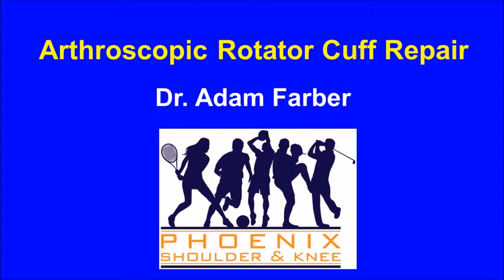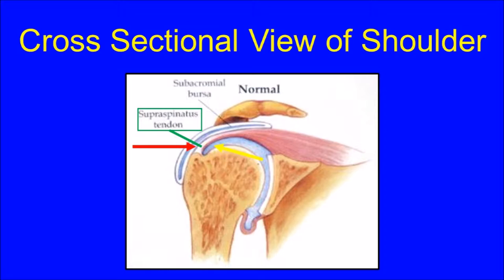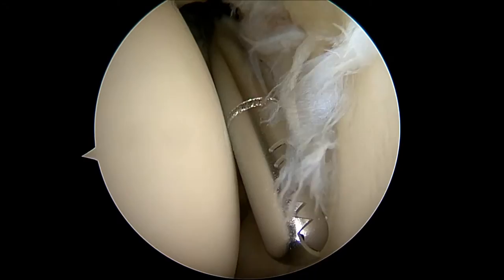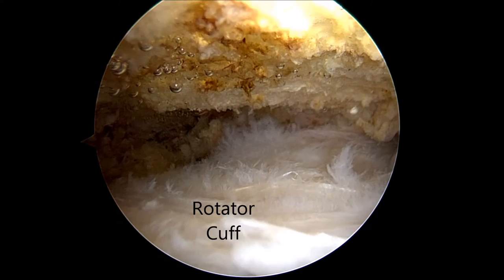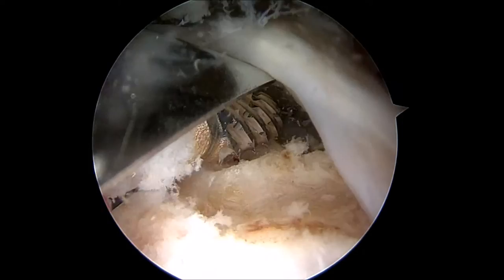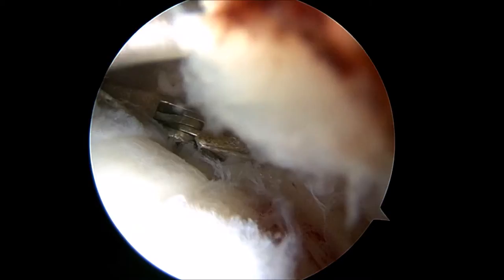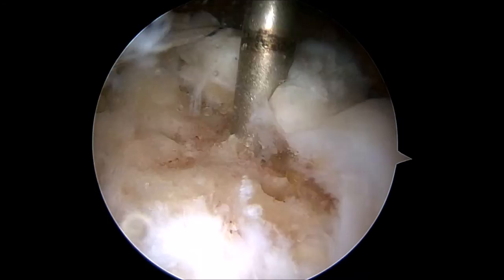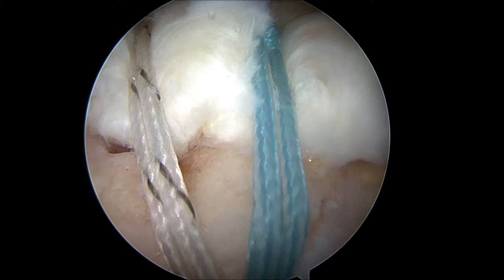Rotator Cuff Repair Explained by a Phoenix Orthopedic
Modern rotator cuff repair is performed through minimally invasive arthroscopic surgery. Board Certified sports medicine surgeon in Phoenix and Scottsdale, Dr. Adam Farber, shows the repair and explains it.